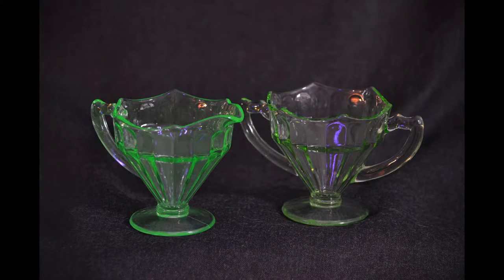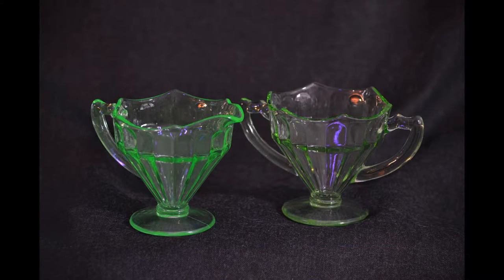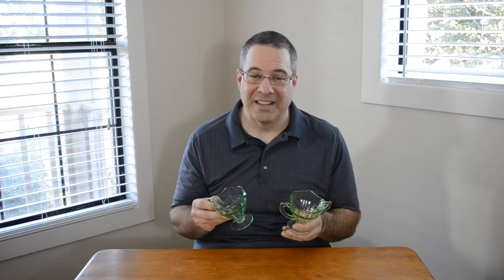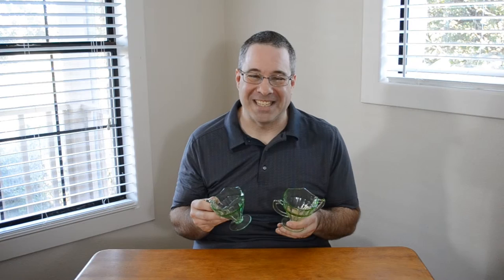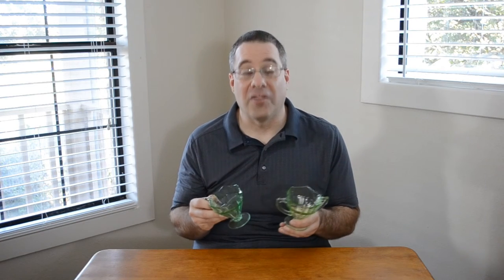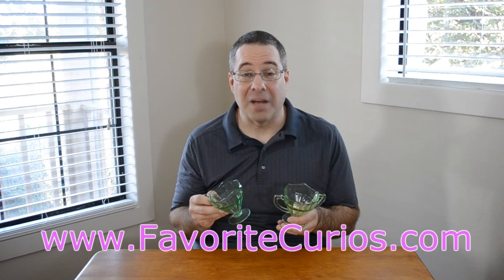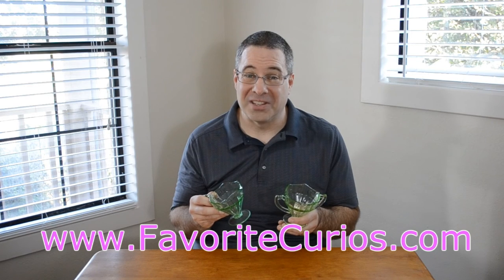Green Uranium Sugar Bowl & Creamer